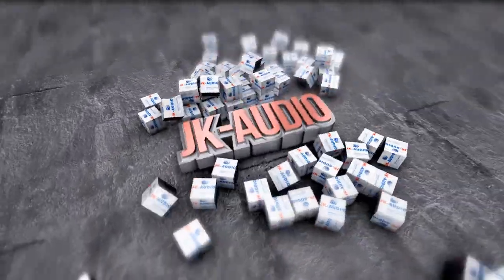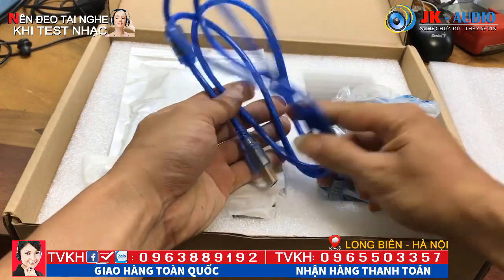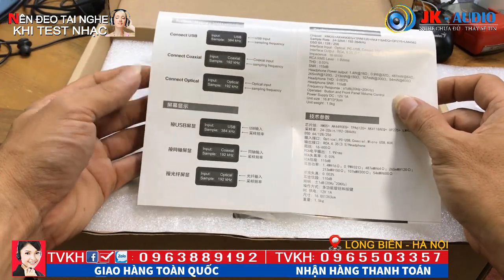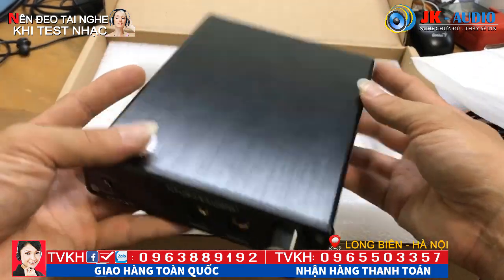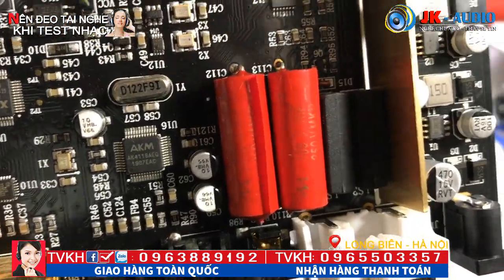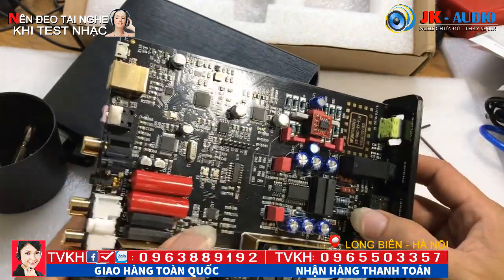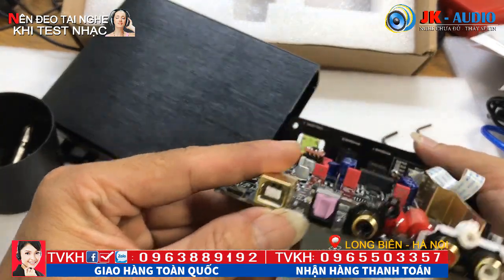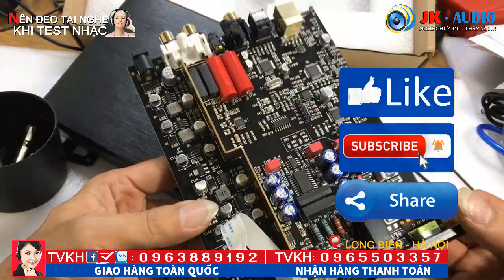Mở Nội Thất Bộ giải mã Âm thanh FX-AUDIO DAC-X7:JK Audio 0963 88 9192 - 0965 503 357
JK Audio I Âm Thanh Số
• SẢN PHẨM CHÍNH HÃNG FX AUDIO
• GIÁ THÀNH CẠNH TRANH (Đặc biệt khách đã từng mua hàng trước đó)
• DAC Fx-AudioX7 so với X6 và SQ5 đó là khả năng hỗ trợgiải mã nhạc DSD64/128/256. Đây là chuẩn nhạc số chất lượng cao, vượt xa CD rất nhiều lần. Chip giải mã nhạc DSD chỉ có trên các thiết bị Highend Audio cao cấp.
• Đầu giải mã DAC FX-audioX7 được trang bị 2 ngõ tai nghe 3.5’ và 6.25” phù hợp với các loại tai nghe trở kháng cao có trên thị trường. Nếu bạn đang tìm một dac nghe nhạc hỗ trợ tai nghe hoàn hảo, thì DAC X7 là sự lựa chọn không thể bỏ qua.
• Toàn bộ là các linh kiện của DAC nghe nhạc hay X7 đều có xuất xứ từ các hãng danh tiếng, chipset AKM (Japan), tụ VIMA (ĐỨC), Chip Xmod, Ompa (Mỹ) tất cả đều nhằm mục tiêu hướng đến sự trải nghiệm hoàn hảo của âm thanh
• Sẽ là thiếu xót nếu không nhắc đến một nâng cấp vô cùng đáng giá củađầu giải mã DAC chất lượng cao X7, đó chính là màn hình LCD 2.3” cung cấp đầy thủ thông tin bản nhạc, giúp người nghe thấy được trực quan hơn.
• Các Cổng Kết Nối: USB, Optical, Coaxial, Aux, RCA, Nguồn
1- AKM4490 hỗ trợ tần số lấy mẫu định dạng PCM 384kHZ hỗ trợ chuẩn nhạc DSD64/128/256. Giúp tín hiệu đầu ra gần với âm thanh gốc
2 - AKM4118 chip chuyển đổi tín hiệu audio digital sang analog cho chất âm mộc mạc và chi tiết. Hỗ trợ nhận dạng và chuyển đổi tín hiệu chuẩn I2S cao cấp.
3- OPA2604 kiểm soát độ méo tiếng thấp hơn 0,0003%
4- TPA6120 bộ khuyếch đại tín hiệu âm thanh chuyên dụng dành cho tai nghe. Đồng thời giảm thiểu mức độ méo ấm xuống dưới 0,00014% giúp việc trải nghiệm âm thanh qua tai nghe tốt hơn. Nghe lâu không bị mỏi
5- XMOS đây là chíp điều khiển tín hiệu âm thanh qua đường USB, giúp tín hiệu sạch hơn, chính xác hơn. Hỗ trợ tín hiệu 32Bit và DSD. Lưu ý, tín hiệu DSD chỉ xuất qua USB nên cần phải có 1 con chip riêng biệt
6- VISHAY, một thương hiệu điện trở nổi tiếng của Hoa Kỳ. Cung cấp các tham số điện trở chính xác. Đây là linh kiện không thể thiếu trong bất kỳ thiết bị điện tử nào. Điện trở chất lượng thì DAC sẽ hoạt động chính xác và hiệu quả

Chuyên cung cấp tất cả các thiết bị âm thanh cho phòng hát, quán bar, vũ trường, hội trường, phòng họp hội nghị, nghe nhạc và karaoke gia đình.
Cám ơn Khách hàng đã tin tưởng mua sản phẩm của JKAudio
JKAudio xin gửi lời cảm ơn sâu sắc nhất, lời chúc tốt đẹp nhất đến với quý vị, chúc quý vị thành công trong cuộc sống với những sản phẩm được bán ra từ JKAudio, và cũng đừng quên nhắc đến JKAudio khi bạn bè người thân của bạn muốn mua âm thanh nhé
Mọi thắc mắc đơn hàng và thời gian giao hàng, khiếu nại vui lòng LH 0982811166 để được giải đáp

Địa chỉ  Long Biên, Hà Nội
JKaudio, JK âm thanh số
Jkaudio JK audio - là kênh bán lẻ âm thanh Karaoke gia đình hàng đầu Việt Nam, ngoài ra JK audio chuyên cung cấp âm thanh sự kiện, Bar, hội nghị, hội thảo, vũ trường, âm thanh Karaoke, âm thanh gia đình. Hiện tại một số hình ảnh, tư liệu âm nhạc JKaudio có lấy từ trên Youtube, nếu những hình ảnh đó bản quyền, thì rất mong có sự phản hồi từ khán giả và chủ sở hữu tới Jkaudio. Chúng tôi sẽ hạ video đó ngay lập tức. Chân thành cảm ơn!
JK audio có rất nhiều hình thức mua hàng cho các bạn lựa chọn
🌈COD
🌈Trả Góp Qua Thẻ Tín Dụng
🌈Đặt hàng qua website
🌈Mua hàng trực tiếp tại showrom JKaudio số 133 Phố Trường Lâm, Long Biên, Hà Nội